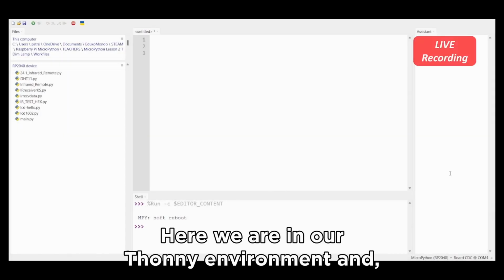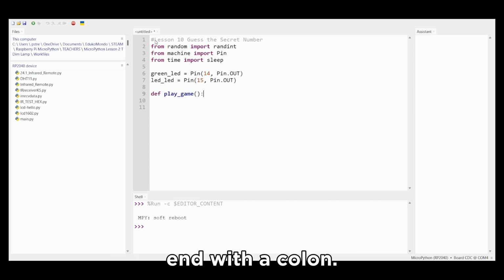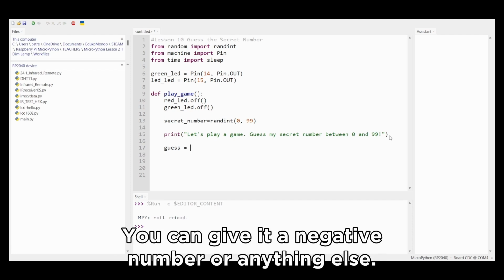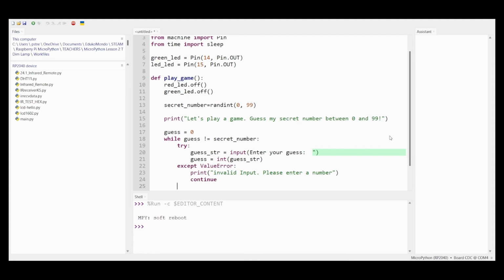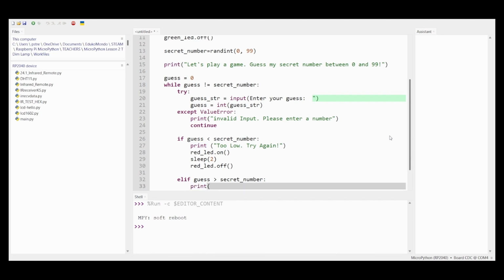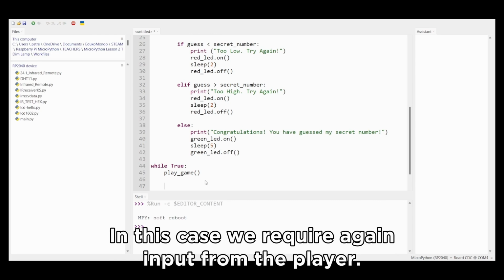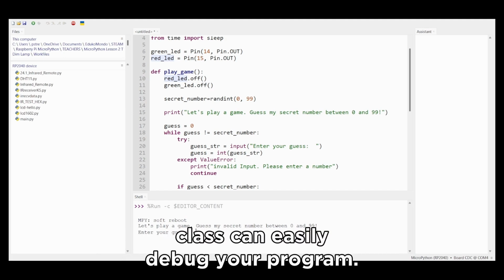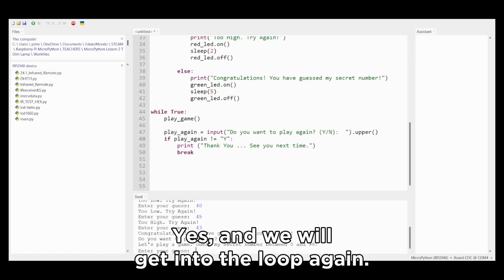STEAM RPI Sherpa Lesson 10 Secret Number Eng CC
In this intermediate level STEAM SHERPA series,  the somewhat experienced STEAM teacher will learn how to create engaging classroom projects with the Raspberry Pi Pico, Thonny and MicroPython. In lesson 10 we leave the world of components and enter the world of game development. In this lesson we create a game where the player has to guess the secret number selected by the program. This series follows the SCOUT! (basic level) and the Explorer (starter) levels of STEAM education for teachers. Check those out if you are an absolute beginning STEAM teacher.
At EdukoMondo we help to close the digital gap, by providing customized STEAM education, since 2019. This series of videos is being transcribed, translated, subtitled and dubbed in different languages with the help of Artificial Intelligence and volunteer native speakers. We want as many teachers as possible to be able to use these courses.